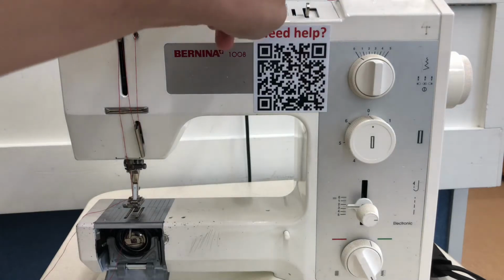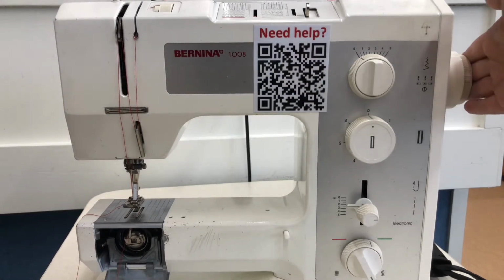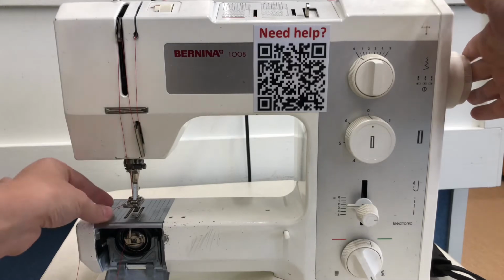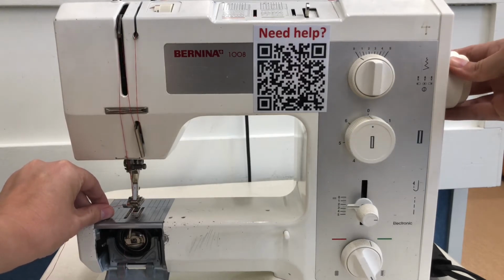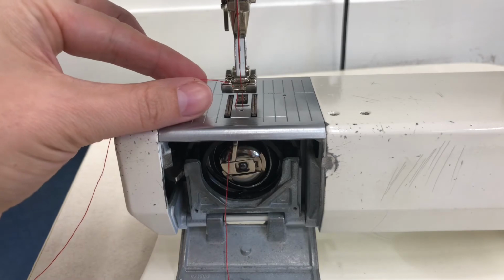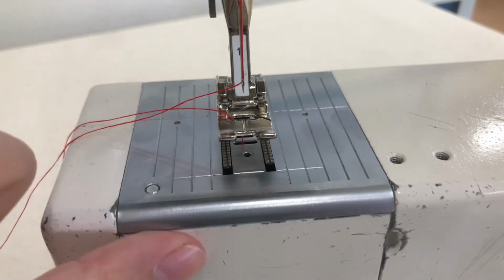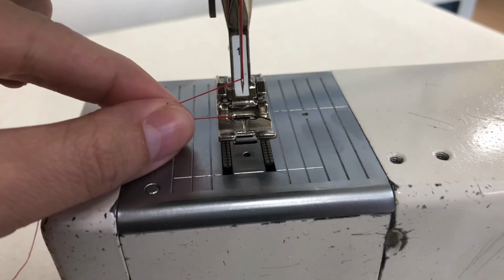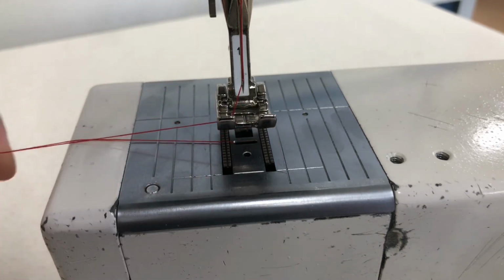Going fishing on a Bernina 1008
This tutorial has been created for Mrs Hoskin’s Textiles students working in T1 using the Bernina 1008 sewing machines.